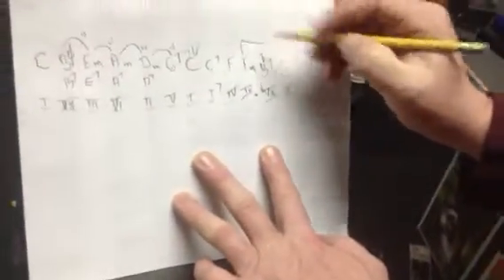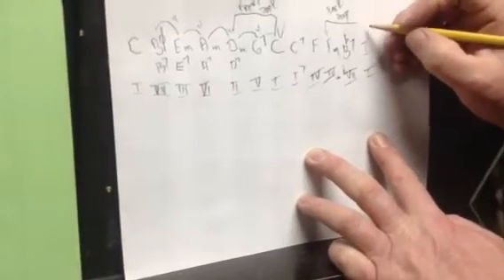Back cycle pt 2 -half step subbing /back door ii-v-i - C maj